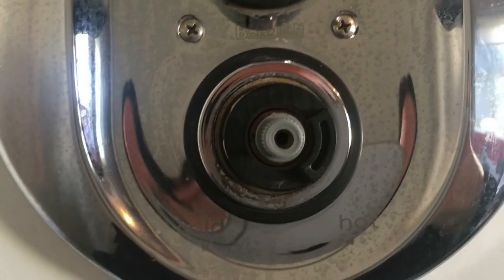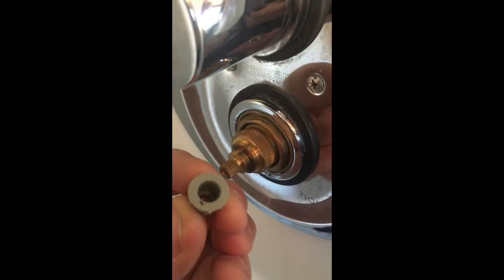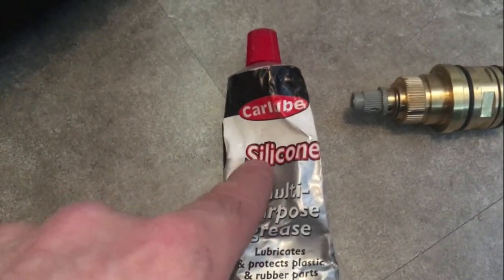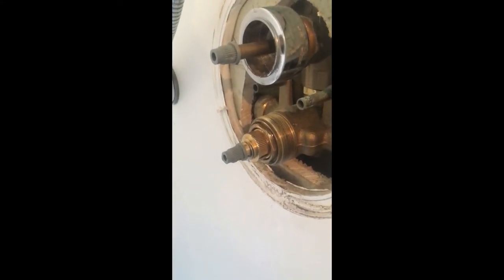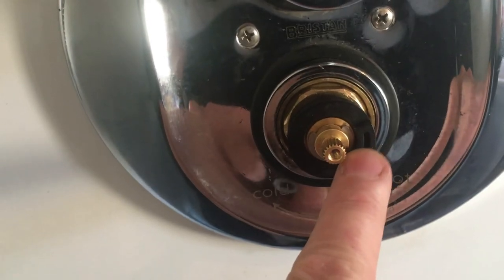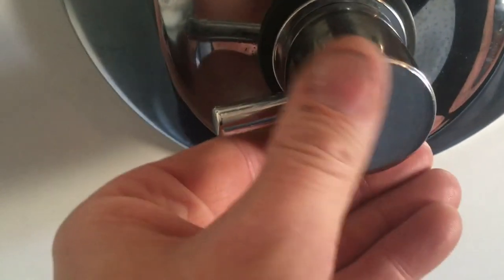HOW TO Replace a Bristan Shower Cartridge | Fix a COLD Mixer shower in minutes !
Is your mixer shower water COLD ?
Here I show how to fit a NEW Thermostatic Shower Cartridge for a Bristan PRISM Mixer shower. Although this is for a Bristan Prism shower, the process is much the same for most Thermostatic valves. (Links to all tools and items used are in the description below)

 The cartridge featured in this video is PART NUMBER - CART 06734B (Non threaded version) which is suitable for the Bristan PRISM Mixer shower.

 Part numbers and items will vary depending on the type of mixer shower that you have, so please check to ensure that you purchase the correct shower valve / shower cartridge for your particular shower.

 This video shows you how to replace the thermostatic cartridge within the mixer shower. This is the part required when your mixer shower fails to provide hot water. This is a common fault but fitting a new thermostatic cartridge / valve will instantly fix the problem.

  This would be much appreciated and really helps my channel - Thank you !

The items featured in this video can be found below in the Amazon affiliate links where I do earn a very small commission for items purchased but this does not cost you anything.

Multi purpose silicone grease

Knipex Plier Wrench (250)
Wide jaw adjustable spanner
Allen key set
WERA Allen Keys
PLUSGAS Releasing Agent

As always, Thanks for watching and if you enjoyed the content or want to see the follow up Before and After video, please consider subscribing to my channel by clicking the link and also click on the BELL icon to get notified of when I upload new content
This would mean a lot to me and be greatly appreciated 😊